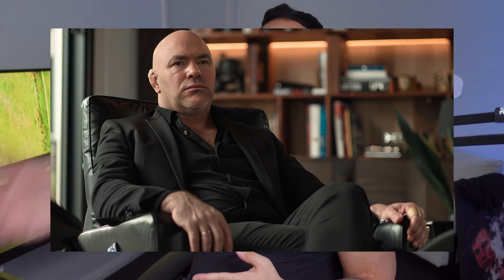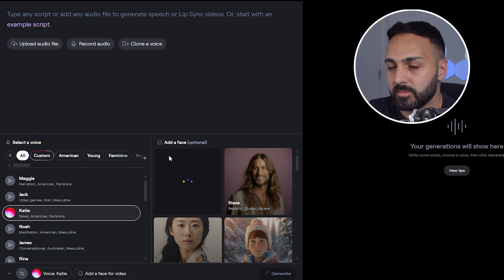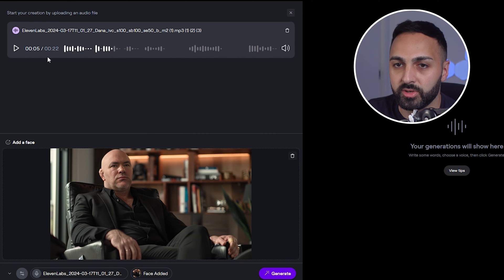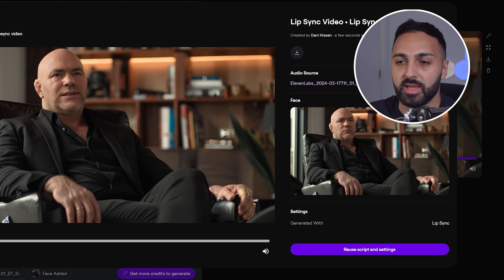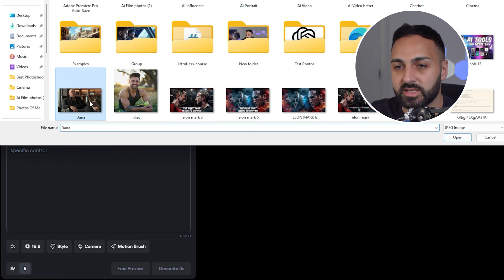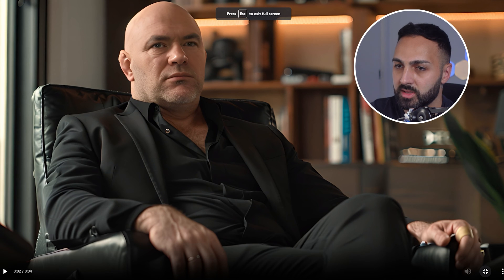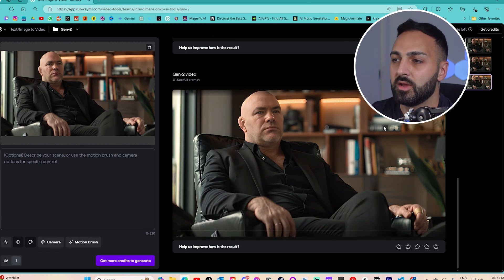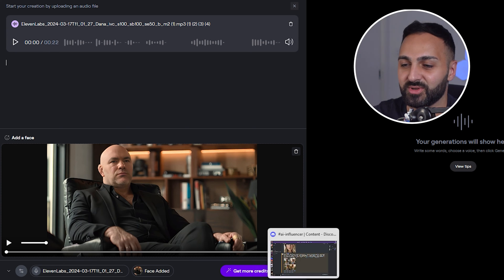How to Create Realistic Talking Characters for Ai Film & Video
🎬 In this tutorial, we dive into the cutting-edge world of AI and explore how you can create the best realistic talking characters for your AI film and video projects using RunwayML.

👉 Timestamps:
00:00 - Introduction
01:28 - Method 1
03:20 - Method 2
5:14 - Final Results
5:50 - Conclusion